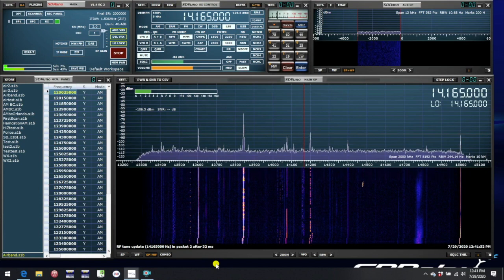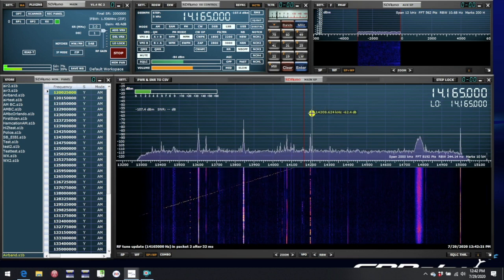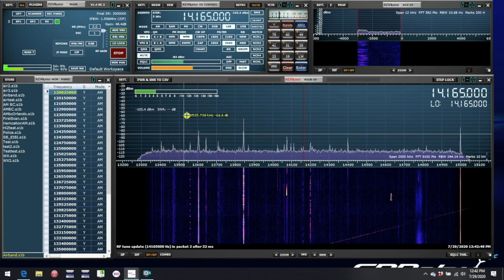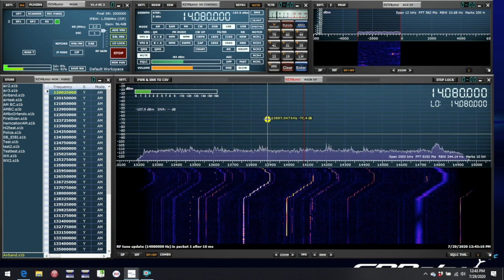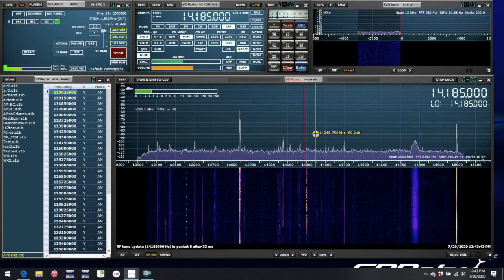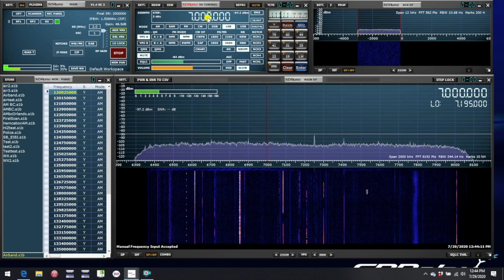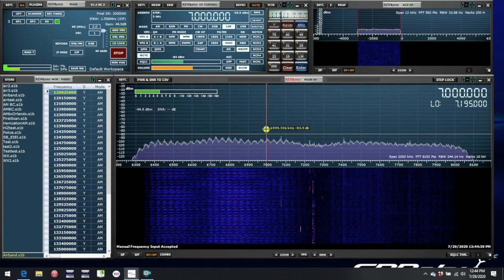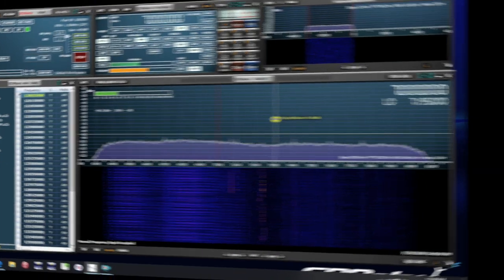SDRuno FAQ: What is LO and VFO?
Here we describe the functions of both the LO and VFO frequencies in SDRuno.

See the full list of SDRplay videos and applications documents

 The RSP family of SDRs from SDRplay cover 1kHz to 2GHz with no gaps and give up to 10MHz spectrum visibility.

SDRplay is a UK company. The RSP SDR receivers are made in the UK and can be purchased for worldwide delivery directly
(click on purchase and select your country to view shipping costs) or you can buy from any of our worldwide resellers listed